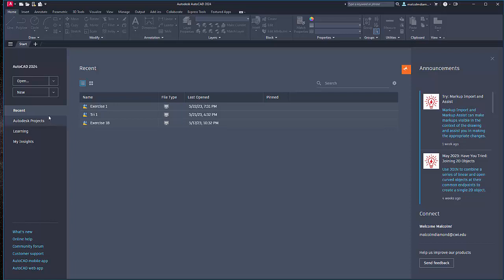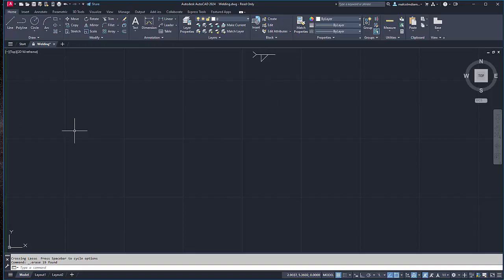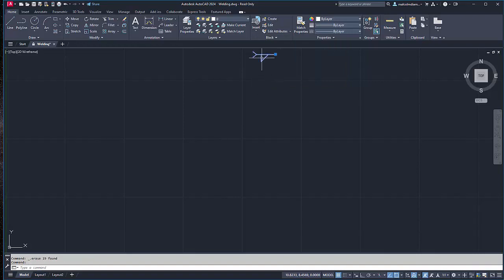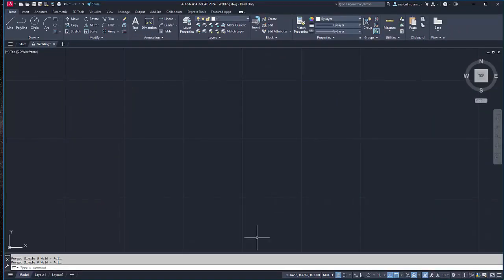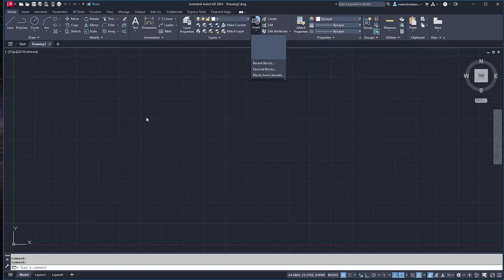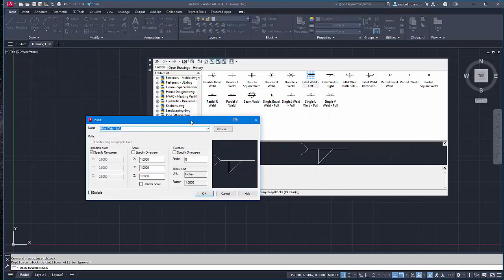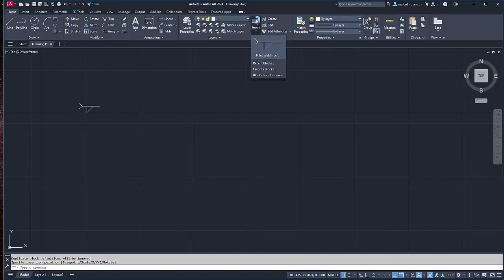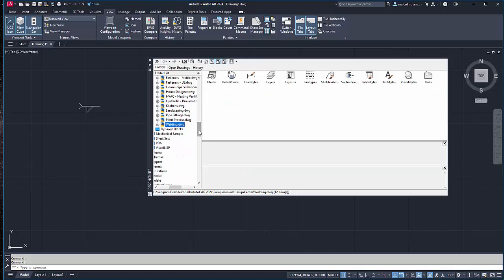Cad Blocks and Sample files Pt 2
A continuation to the first Video of the same name and topic, more on the topic of inserting Blocks, Using the Purge Command, and effective ways of both accessing the Design Center but just importing single blocks from block libraries.